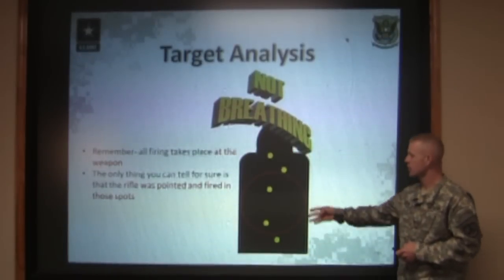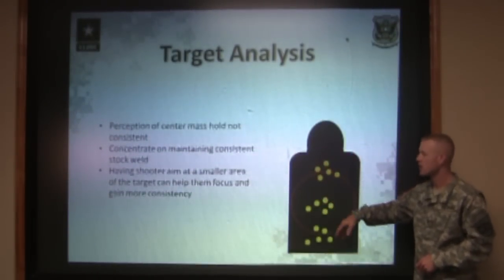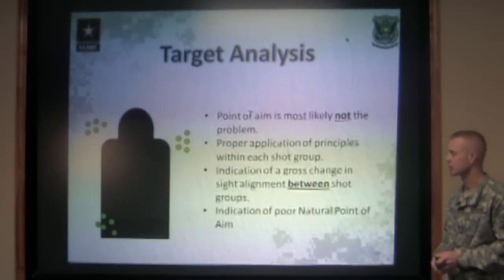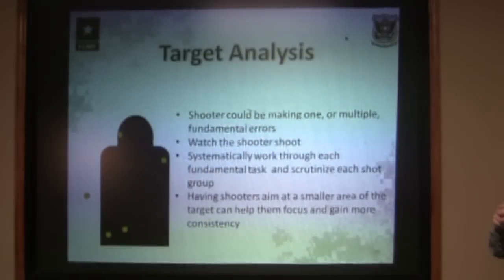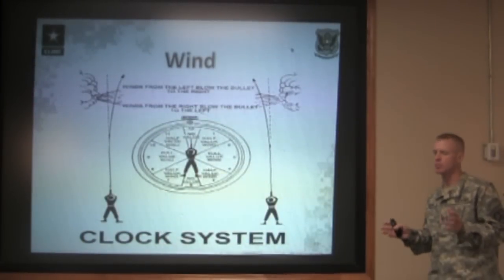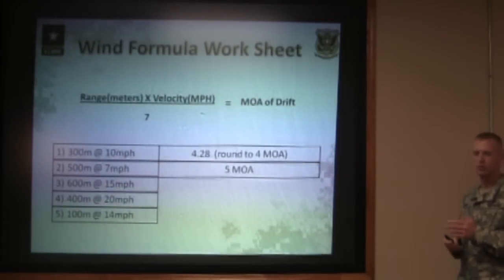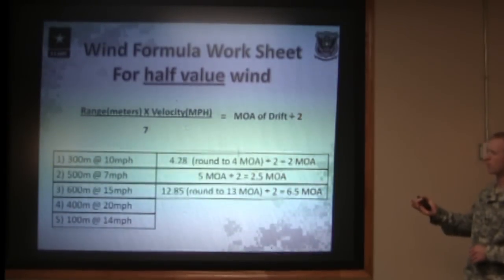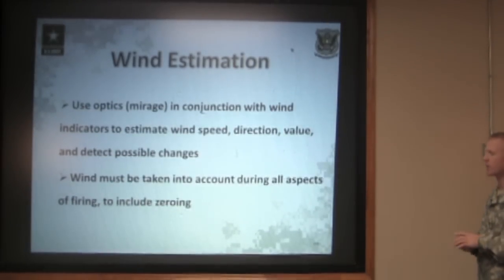USAMU Basic Rifleman's Course Part 5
This video is about the Basic Rifleman's Course as conducted by the USAMU